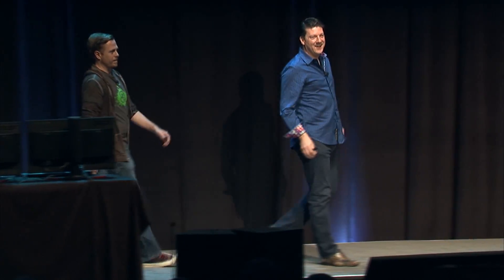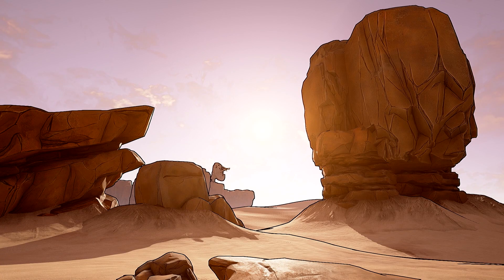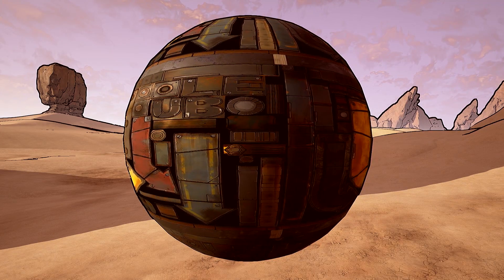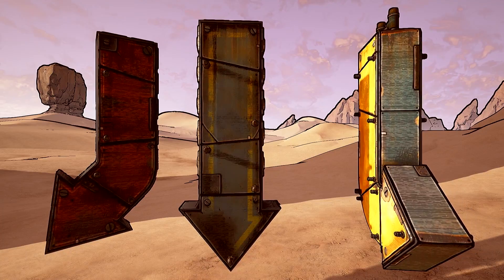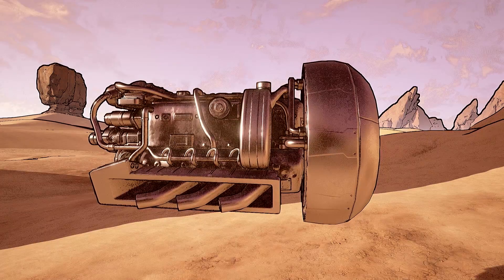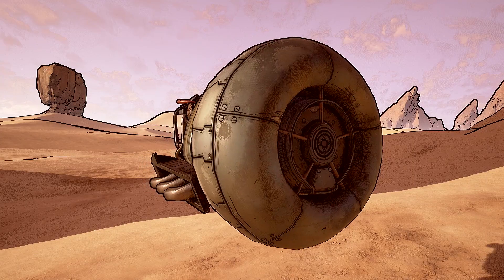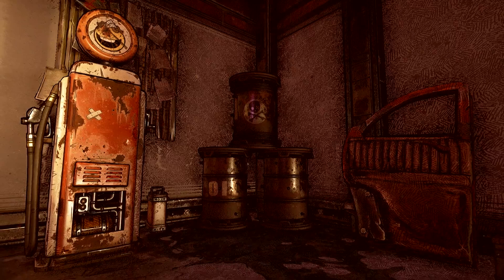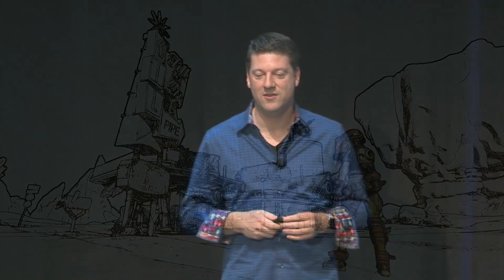Gearbox Borderlands Environment Demonstration | Project Spotlight | Unreal Engine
Randy Pitchford from renowned AAA developer Gearbox Software takes to the stage during 'State of Unreal' at GDC 2017 to showcase how UE4 is powering future projects from his teams. The live Borderlands environment demonstration showcased Unreal’s ability to enable artists to achieve all-new levels of detail without having to compromise their creative integrity.